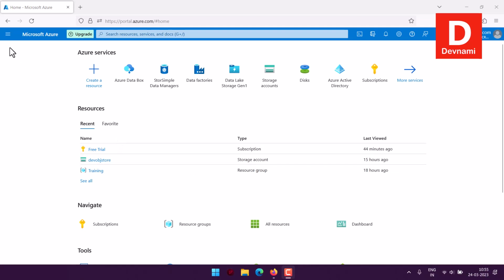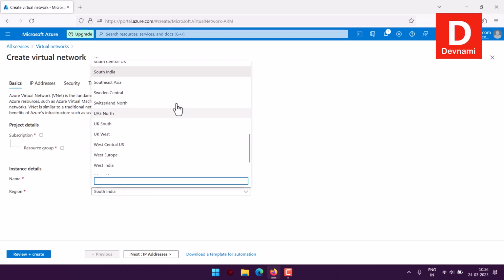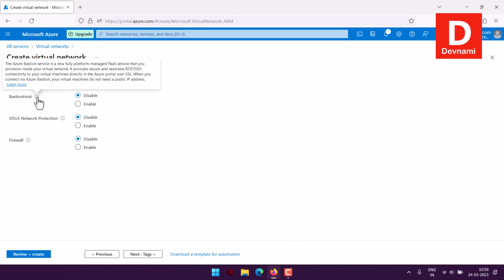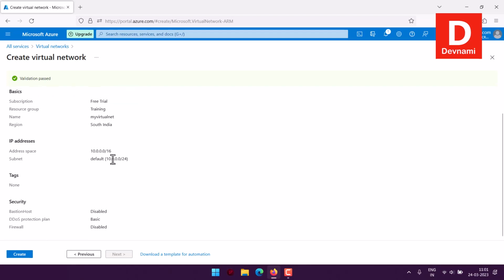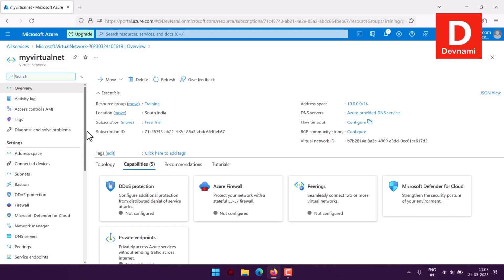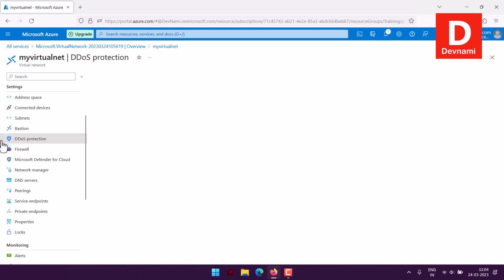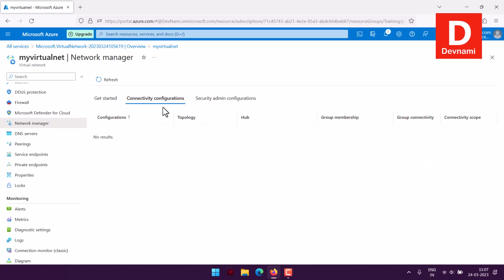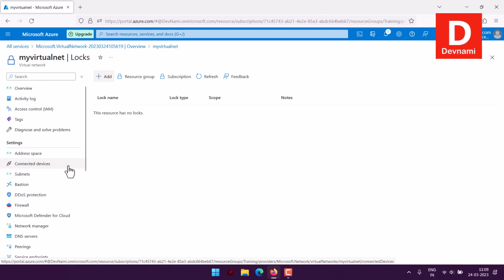Azure - How to Create Azure Virtual Network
Lean How to Create, Delete or Change Azure Virtual Network.